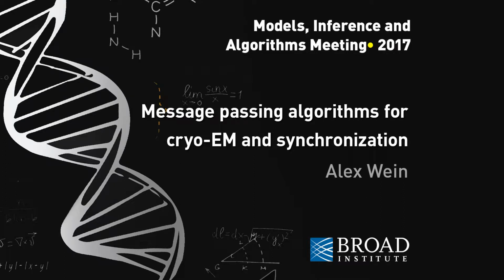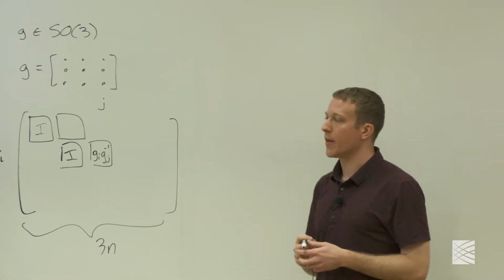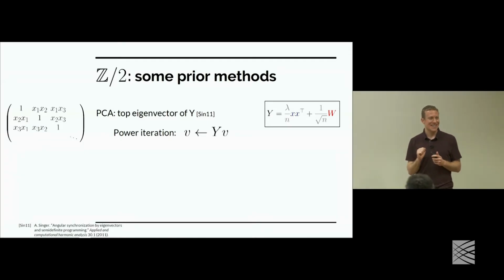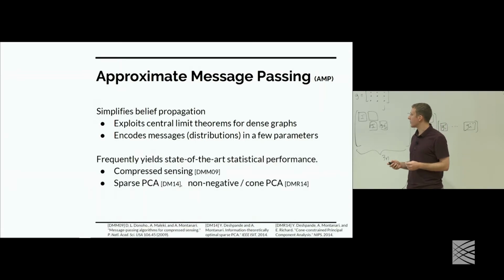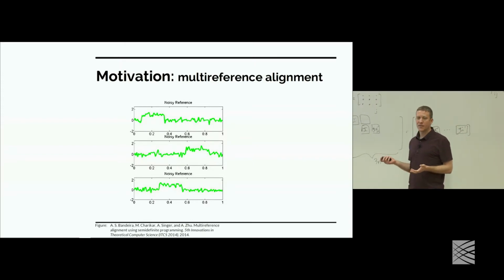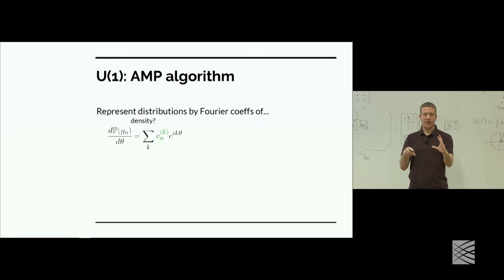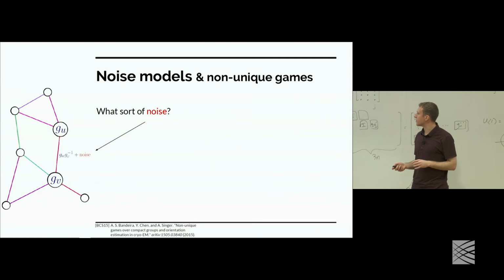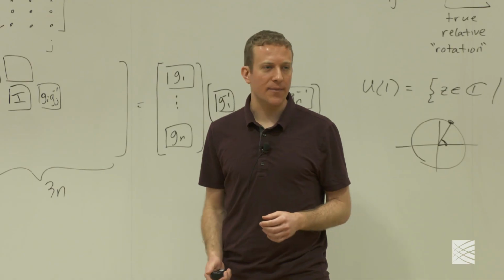MIA: Alex Wein, Message passing algorithms for cryo-EM and synchronization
Alex Wein
MIT Math

Message passing algorithms for cryo-EM and synchronization

Abstract: Cryo-electron microscopy is a promising imaging technique in structural biology, yielding a large number of very noisy images of a macromolecule in different, unknown rotations. The computational task of reconciling these images into a 3D model of the molecule has proven both mathematically rich and challenging, leading to a mathematical formulation of "synchronization" problems: the learning task of aligning rotated objects based on noisy measurements of their pairwise relative rotations. We present an algorithm following the framework of approximate message passing, which statistical physics suggests may yield the optimal efficient reconstruction. Our approach leverages the representation theory of compact groups to give a unified, general theory for problems with various conceptual 'rotations' or 'alignments'. (Joint work with Amelia Perry, Afonso Bandeira, and Ankur Moitra.)